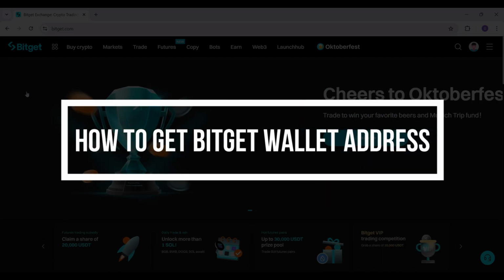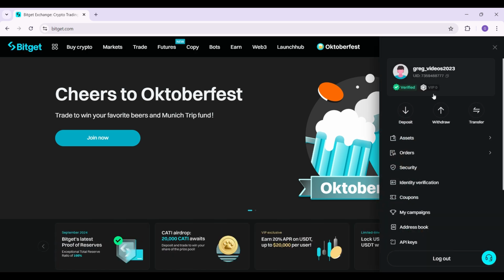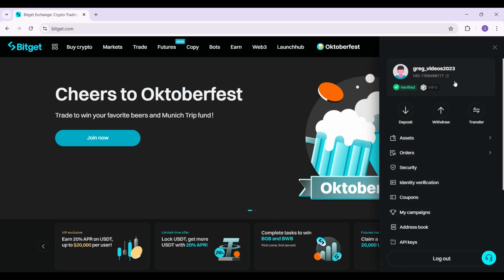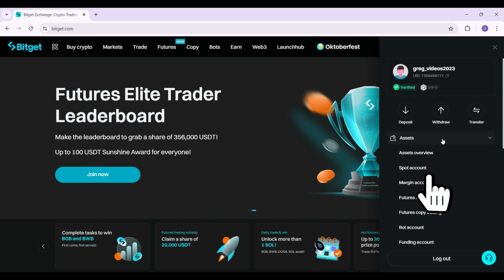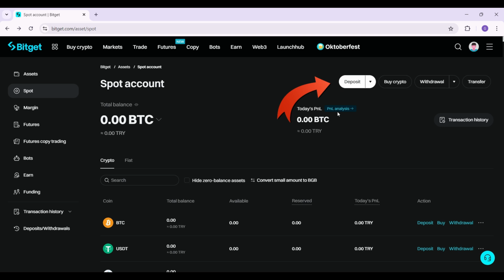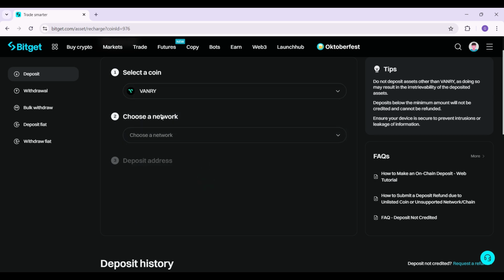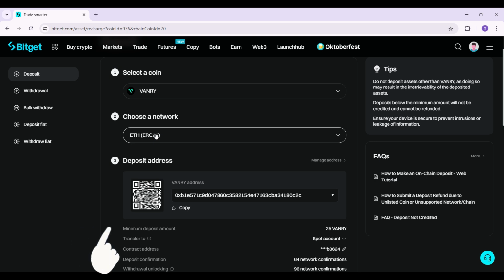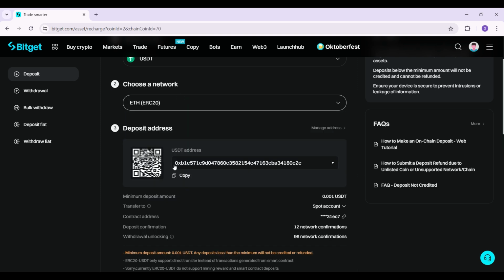How To Find Bitget Wallet Address (2024) | Bitget Wallet Tutorial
Learn the exact steps on how to find your bitget wallet address. Make sure you watch the video till the end for better assistance.